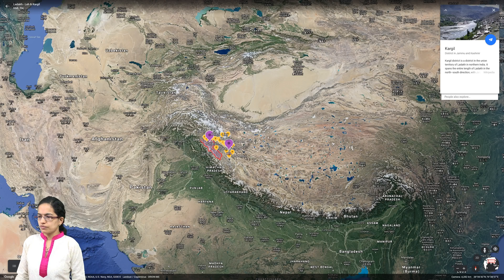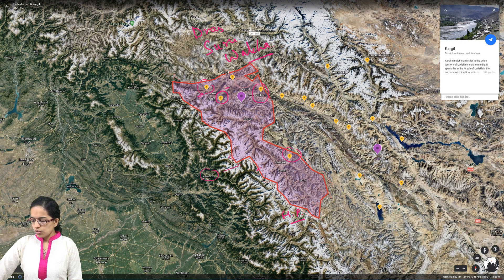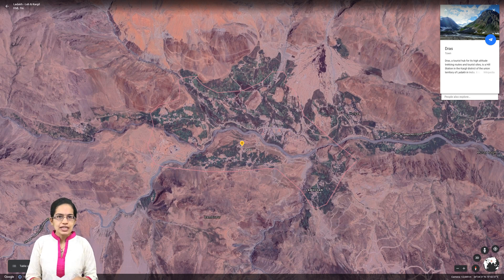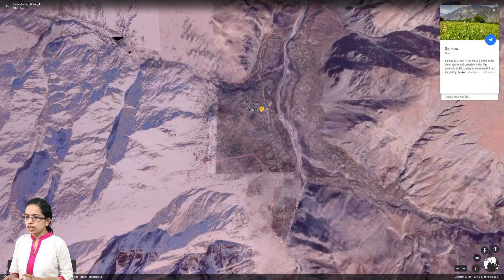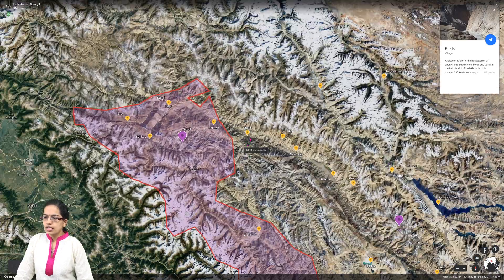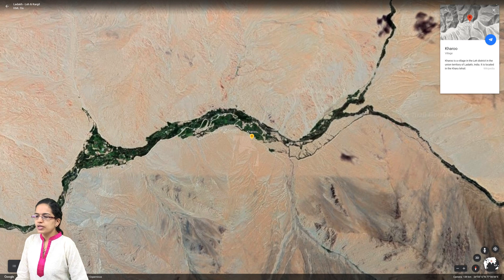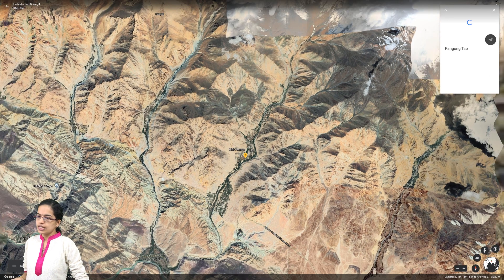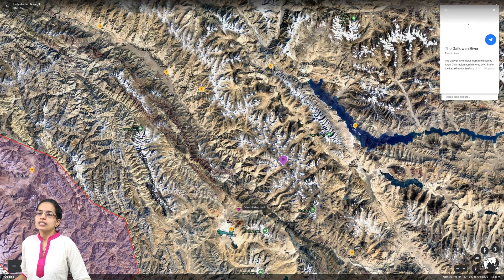Ladakh: Leh (Nyoma, Durbok, Khalsi, Karoo, Likir, Nubra),Kargil (Dras, Zanskar, Chiktan, Sankoo)2/2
Dr. Manishika Jain explains Geography of Ladakh: Leh (Nyoma, Durbok, Khalsi, Karoo, Likir, Nubra),Kargil (Dras, Zanskar, Chiktan, Sankoo) 2 of 2

Pangong Tso 45 km-long western portion of the lake is under Indian control, while the rest is under China’s control.

Eastern Ladakh forms the western sector, to the east of the Karakoram and Ladakh Ranges. It runs from the Karakoram Pass in the north — 18 kilometres from the country’s highest airfield at Daulat Beg Oldie which is now connected by a road to DS — to Chumur in the south, almost bordering Himachal Pradesh. Pangong Tso lies closer to the centre of this 826 km long disputed border in eastern Ladakh.

Chapters:
0:00 Ladakh
0:11 Boundaries of Leh District
0:37 Kargil District
2:54 The Ladakh Regions
4:14 Four Sub-divisions
4:20 Dras
5:18 Zanskar
6:41 Sankoo Area
7:27 Chiktan
8:05 Leh Regions
9:04 Khalsi
10:08 Nubra
11:16 Karoo
11:28 Nyoma
11:54 Durbok
12:36 Likir
13:21 Phagosomes
15:50 Galwan Valley
16:08 Nimu
16:20 Sakna